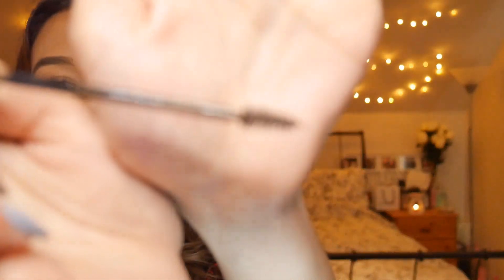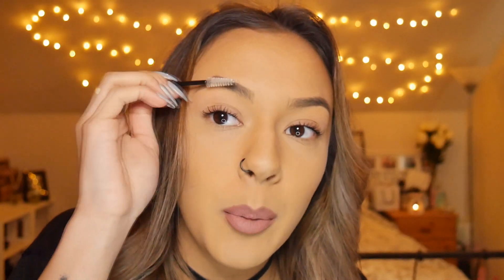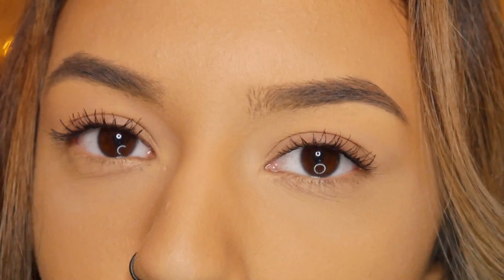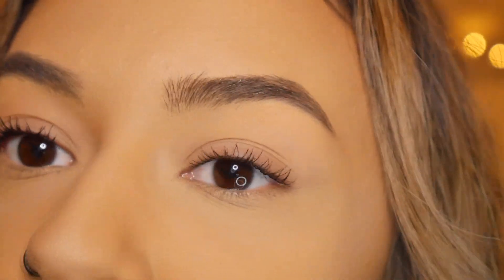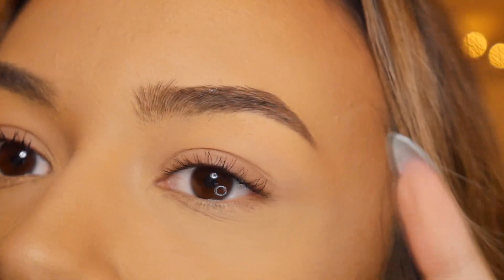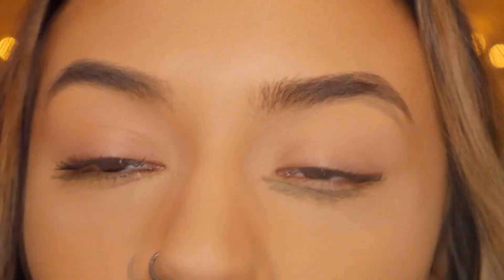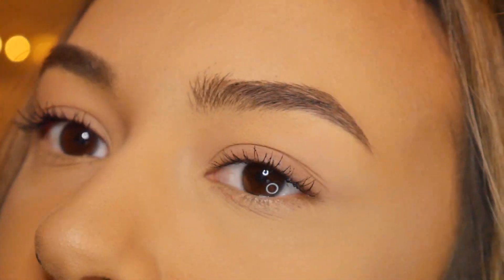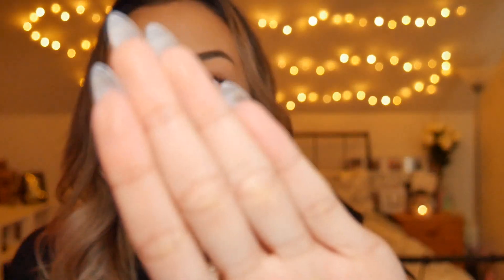NEW L'Oreal Brow Artiste Fibre Plumper Brow Gel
Hiya guys,

This weeks video is going to be another review on another L'oreal Brow Artist product, the Brow Plumper! This new brow gel has a fibre - enriched formula to help thicken and set your brows in the most natural way possible!

If you are enjoying my reviews and would like to see more, then make sure you remember to subscribe and hit the little bell for notifications every time I post so you don't miss out!